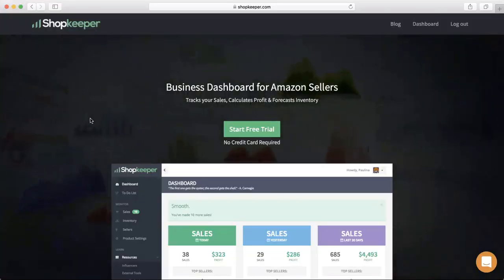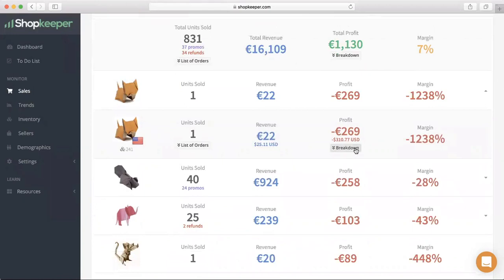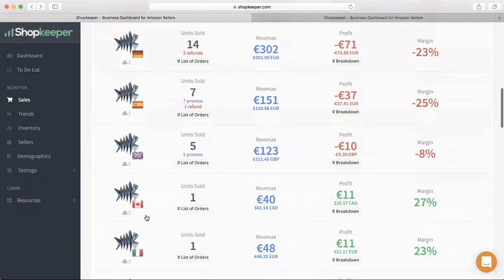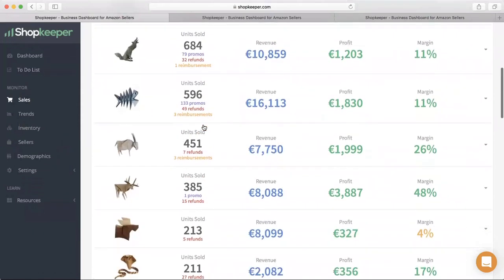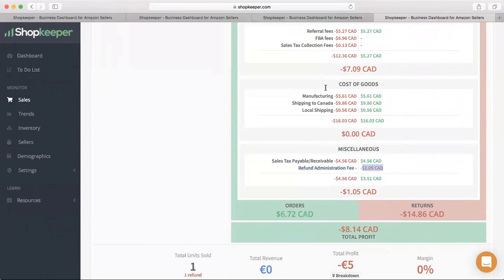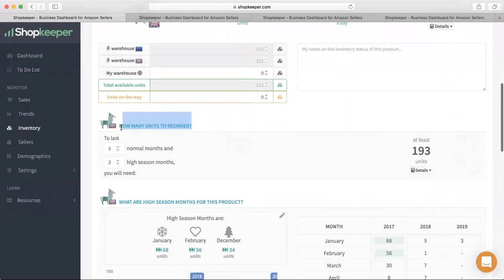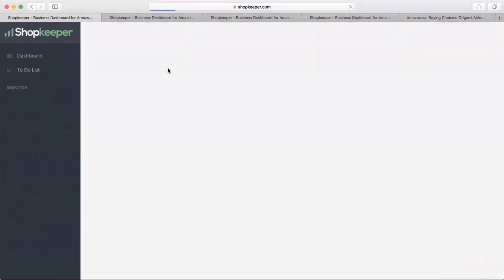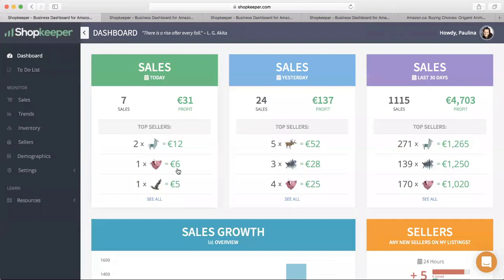Demo Mondays #41 – Shopkeeper – Automatic Profit Calculator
The guest of this session is Paulina Masson - the founder and creator of SHOPKEEPER.

Shopkeeper is an easy to use software, which shows Amazon sales and inventory data across all marketplaces in one place. Meet Paulina Masson - the founder of Shopkeeper.

Here is the list of features and topics covered in this video:
00:27 What is Shopkeeper and What problems does it solve for Amazon sellers?
00:55 And what kind of Amazon sellers are you targeting. Is it for beginners or advanced sellers?
01:23 Marketplaces that Shopkeeper covers
01:49 Shopkeeper dashboard overview
02:51 Information on how to organize your day as an Amazon seller using this tool
05:48 Presentation mode overview
10:08 Resources and external tools option
15:09 Analyzing refunds
24:22 What is Inventory forecast and Planning
27:51 Sellers sidebar overview
32:07 Comparing different products and different variations together
32:49 Information about the value of your current business
36:17 What features are you planning to implement for existing and future customers of yours?
37:47 What are the pricing tiers for using your software?
38:45 How can customers or potential customers contact support team?

DEMO MONDAYS is a video series hosted on Mondays by Augustas Kligys (Founder at Orange Klik), where the creators and owners of Amazon seller softwares are invited to demonstrate their tools to the audience. Watching these presentations will help you choose, which software you can use for your Amazon business.